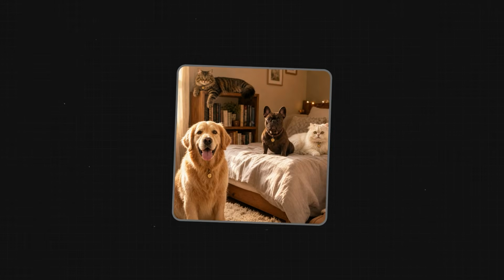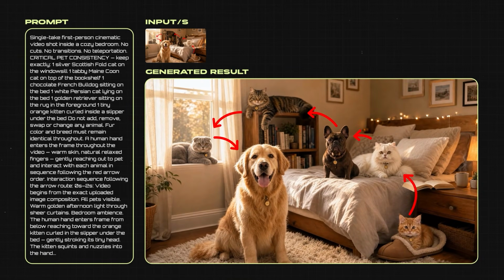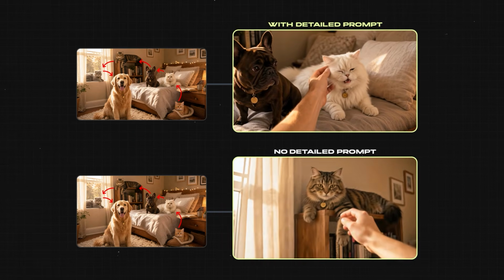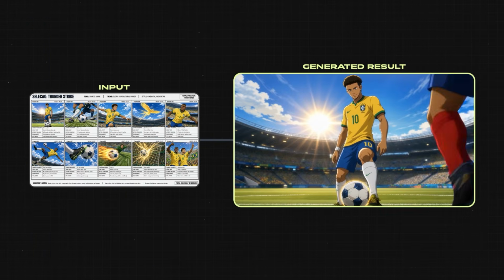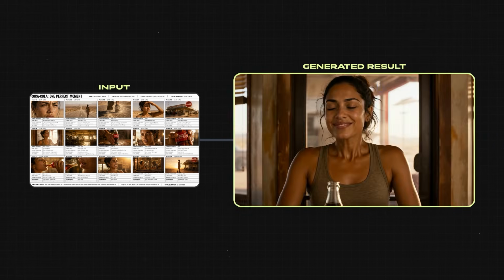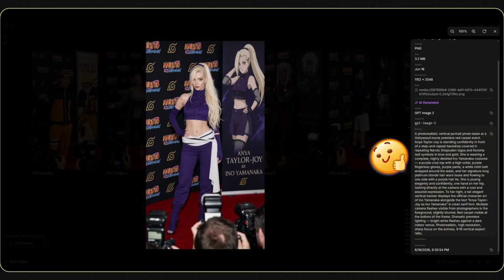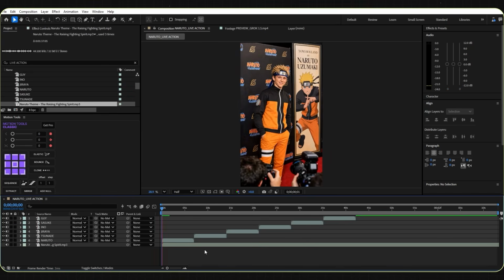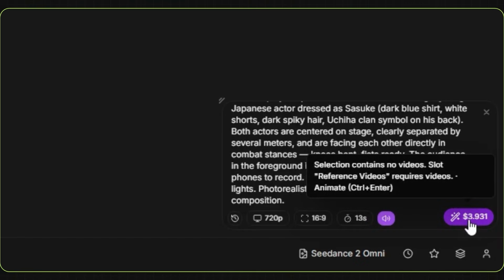The Most Viral AI Video Tricks Explained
Want to know how the most viral AI videos are actually made?

In this video, I break down five viral AI video trends and show how to recreate them step by step — from cinematic camera movements and storyboard-to-video workflows to live-action transformations, theater-style visuals, and the viral “You” trend.

You’ll learn how to create viral AI videos, build stronger scenes, improve motion, and turn simple ideas into content that feels cinematic, polished, and ready for social media.

All examples were created using the FlashBoards workflow.

Timecodes:

00:00 Introduction — Breakdown
00:36 Viral #1 — Camera Movement
02:28 Viral #2 — Storyboard to Video
03:41 Viral #3 — Live Action
05:24 Viral #4 — Theater Show
06:31 Viral #5 — Trend “You”
07:30 How to Access the Board on FlashBoards

In this breakdown:

• Viral AI video trends explained
• Cinematic AI camera movement
• Storyboard-to-video workflow
• AI live-action video creation
• AI video prompting techniques
• How to recreate trending AI videos
• FlashBoards AI filmmaking workflow